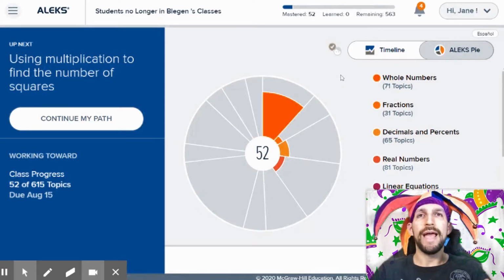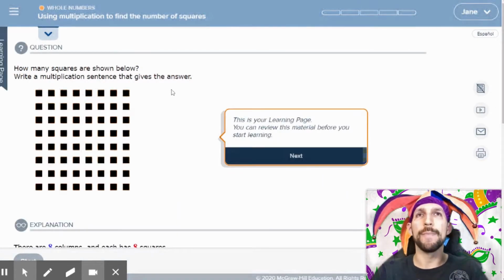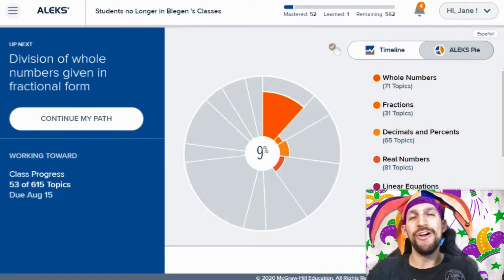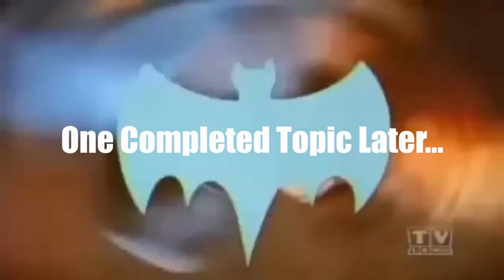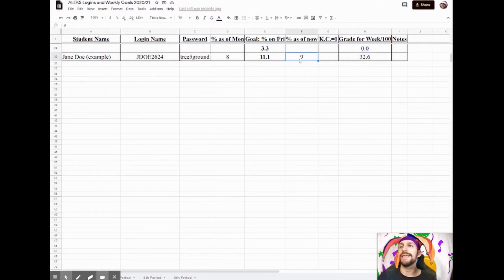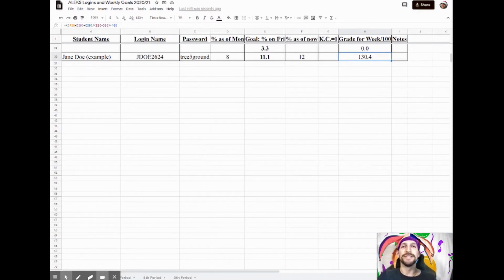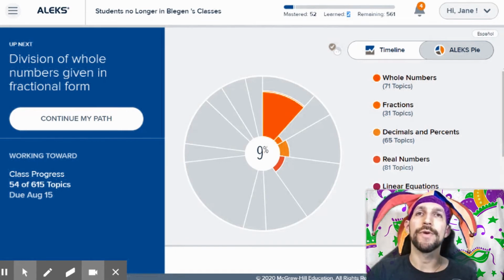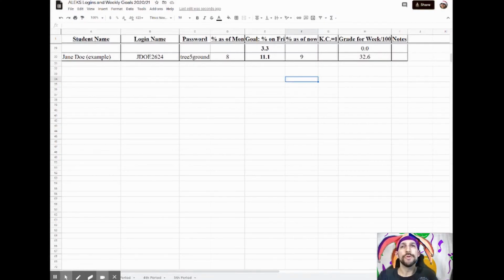Math in Silly Hats 00 ALEKS Just the Basics (Topics omitted)